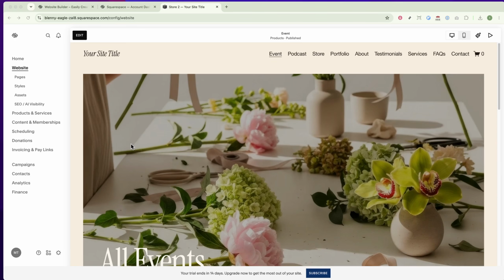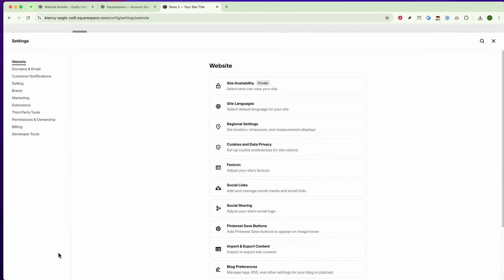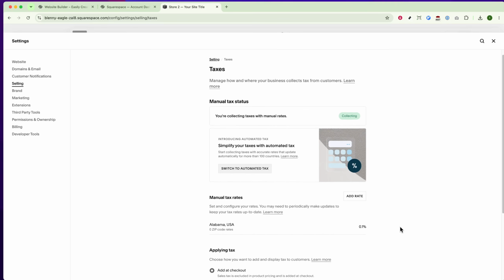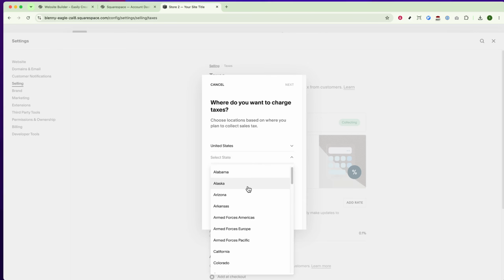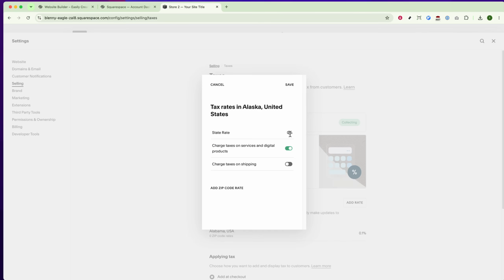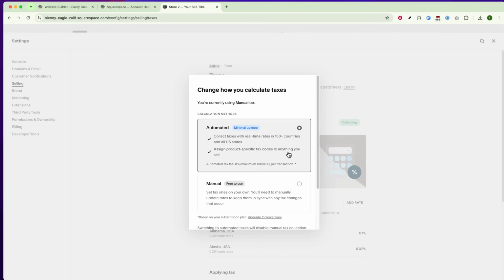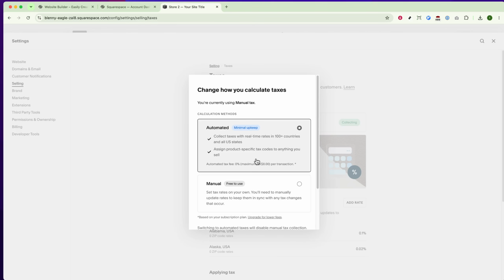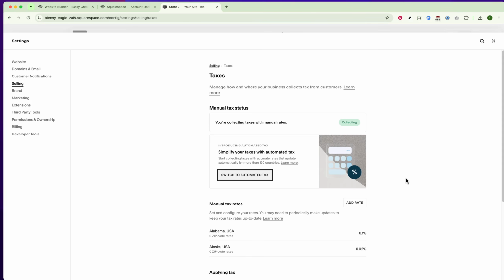How to Find Taxes in Squarespace (Step-By-Step) [2026 guide]